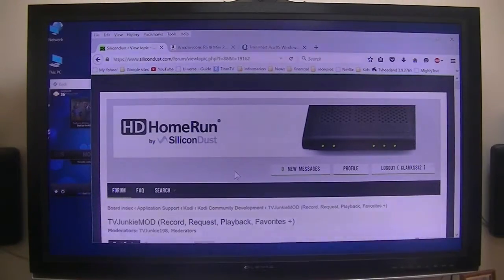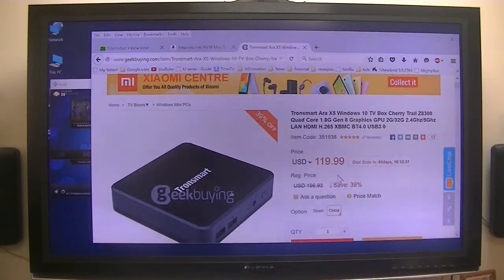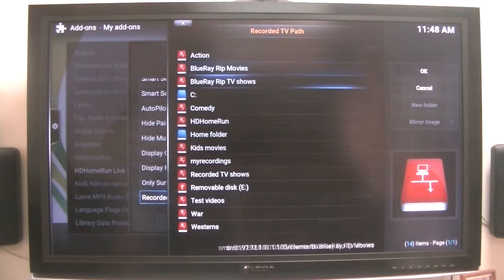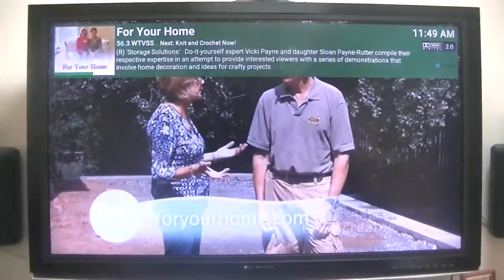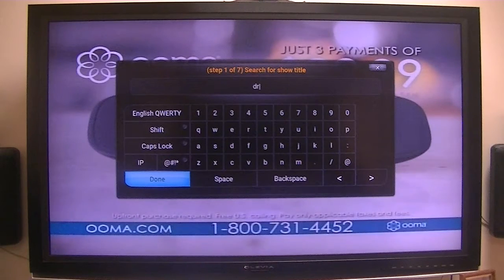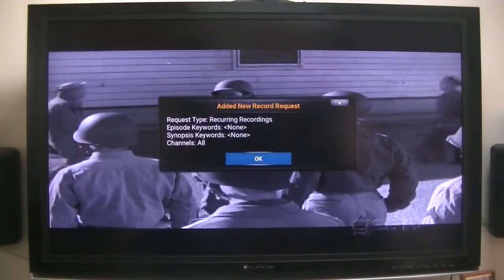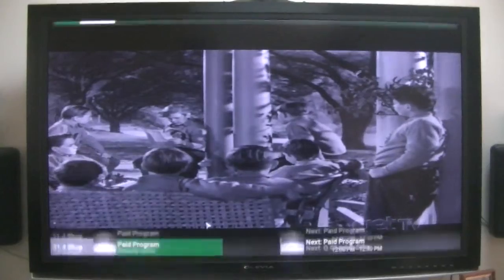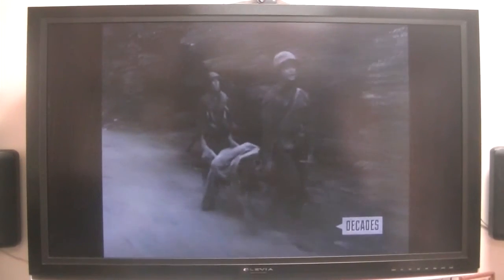TVJunkieMOD Record, Request, Playback, Favorites +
I had to make another video showing some of the abilities of TVJunkieMOD since I did not cover much of its abilities in the earlier video.  This mod still does a lot more than I covered in this video, I would suggest you give it a try if you have any of the HDHomeRun tuners.